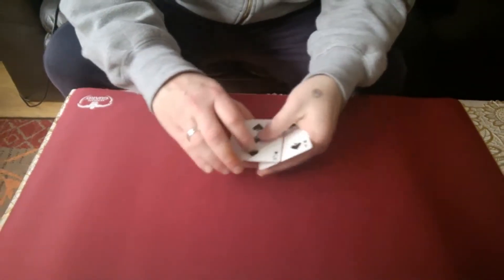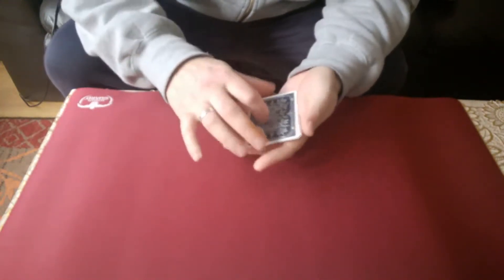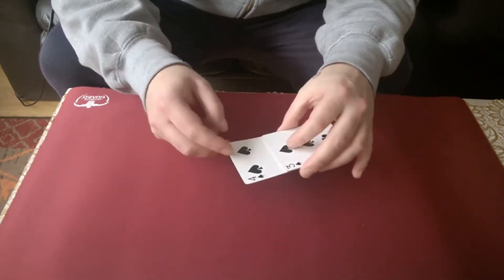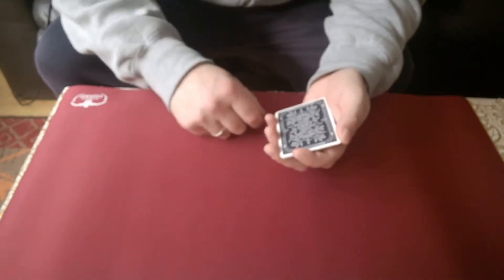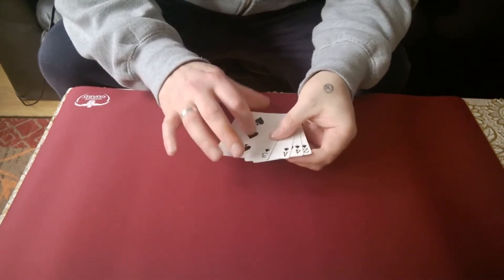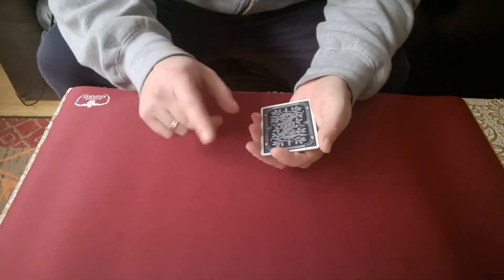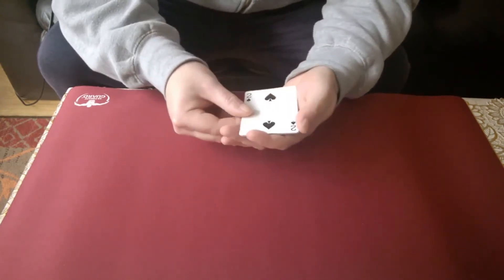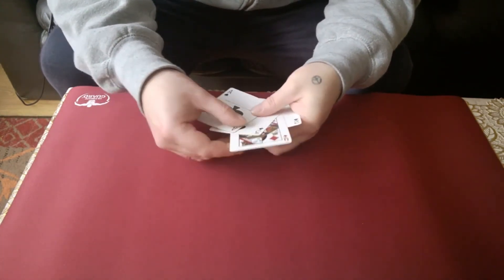Twist - Brother John Hamman [Ultimate Card Tricks]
Another Twisting the Aces style effects.

Brother John Hamman is one of the best to come up with little strange counts i.e. The Hamman Count' strange but cool and deceptive. I got 'The Secrets of Brother John Hamman' by Richard Kaufmann last christmas as a gift (Hamman effects are not all that easy to do), and really need to dig it out again. Good book.